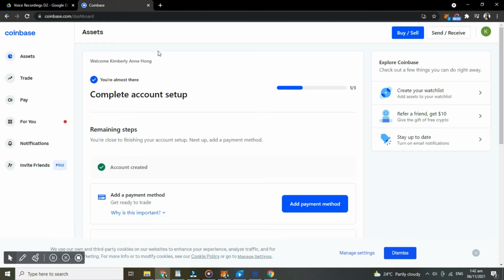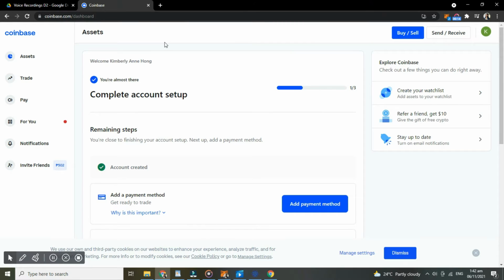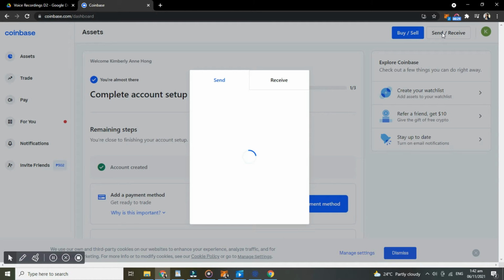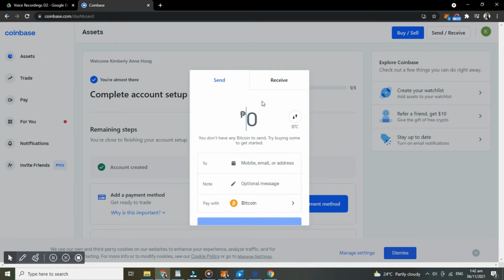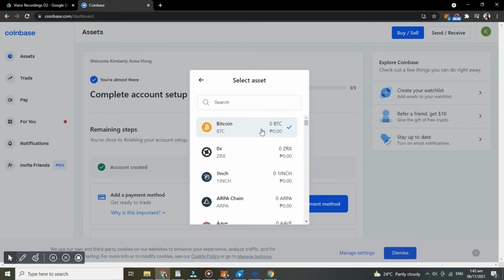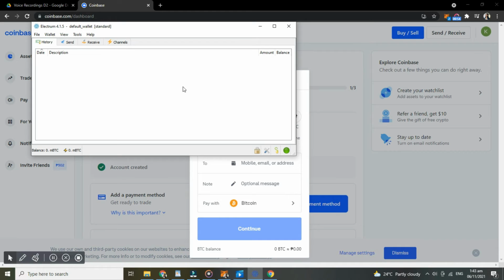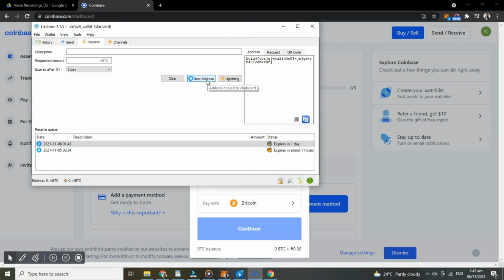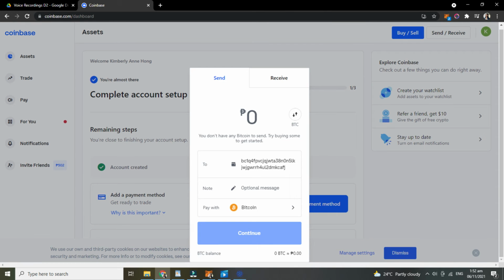How To Send Bitcoin From Coinbase To Electrum (Step By Step)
Learn How To Send Bitcoin From Coinbase To Electrum (Step By Step)

In this video, I will show you how to send bitcoin from coinbase to electrum (step by step)